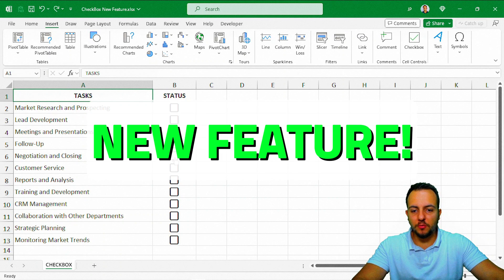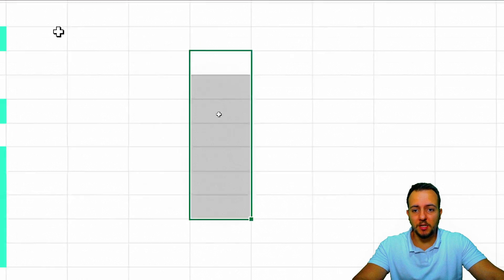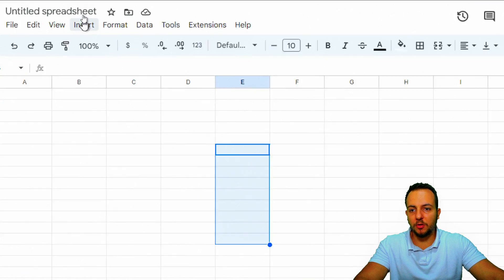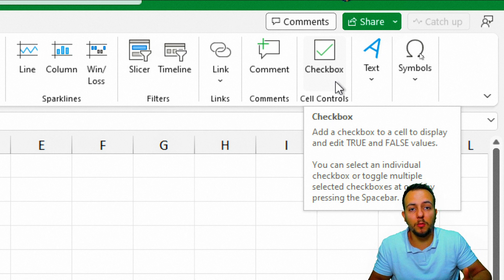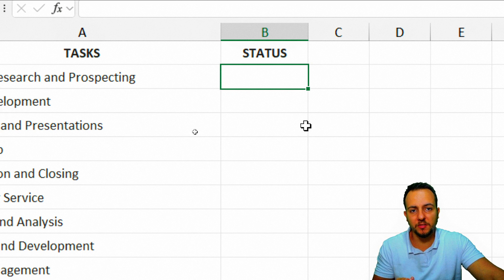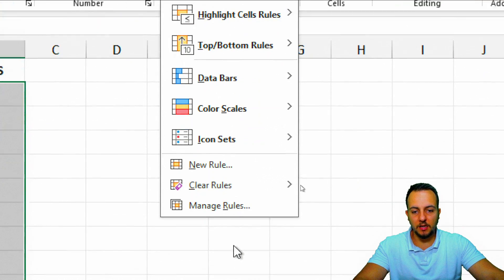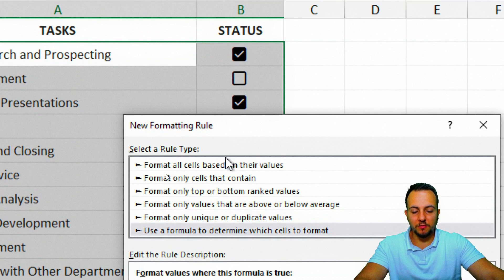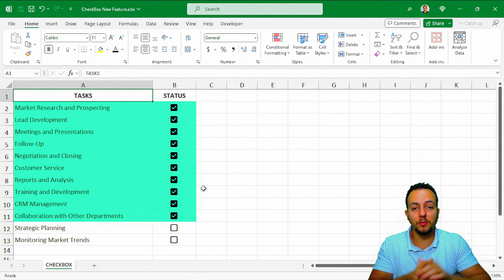How to Make Checkbox in Excel | New Update! 🟢 Just like Google Sheets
In this Excel video tutorial, we will learn about the new Excel feature that is the checkbox. With the check box, we now have a tool similar to Google Sheets, simple and easy to use, as well as being very useful and practical in everyday life and in the job market for automating tasks and automating processes.

Microsoft Excel has just released a new feature called the checkbox. Now just like Google Sheets, we can automatically create multiple checkboxes for multiple cells at the same time. We no longer need to do it manually row by row, each check box individually. Now just select everything at once and click on insert checkbox.

The checkbox has two options, checked or unchecked. When the checkbox is checked, its value will be true, when the checkbox is unchecked, its result will be false. This way, we can use this true or false logic with other Excel tools, such as conditional formatting to paint an entire Excel line row automatically whenever the checkbox is filled in. So, we can also use the checkbox along with conditional formatting to highlight the entire row automatically in the Excel spreadsheet.

When the Checkbox is filled in we color the row green, when the checkbox is unchecked the line remains without any formatting, empty formatting, as standard in Excel.